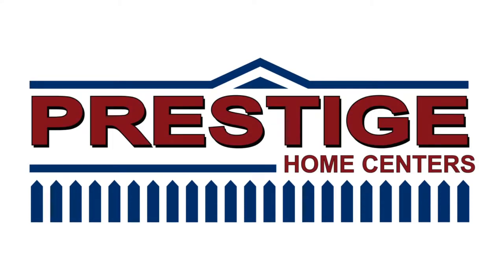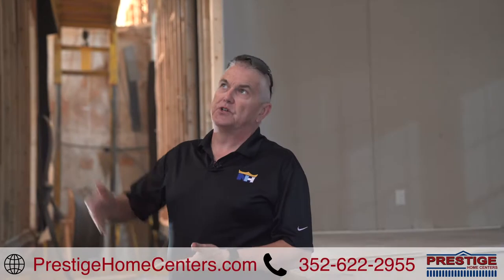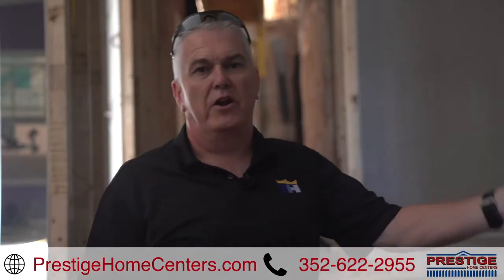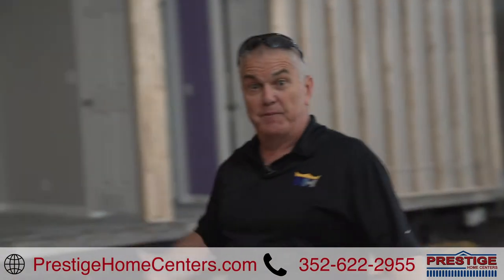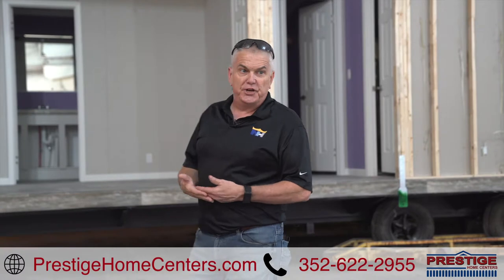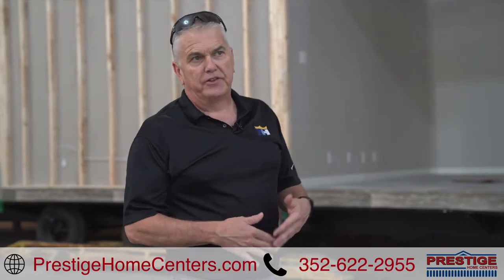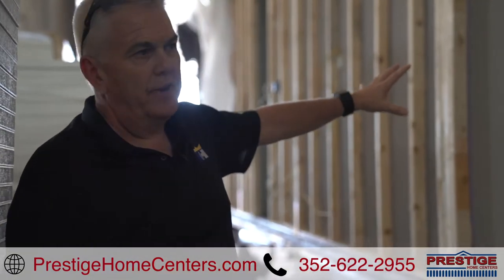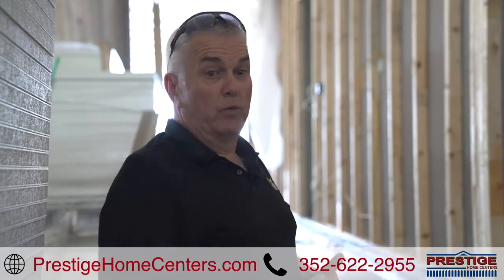Manufactured Home Factory Walkthrough Tour Part 6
Welcome to part 6 of our factory tour! This week, you'll get to see some of the interior work on the houses in our manufacturing facility.

Did you know that we finish the drywall once the home has been delivered to its final location, just like a site-built home? Want to know why? Watch the video for the answer!

Want to learn more about our homes? Just select extension 210 and ask for Shana!